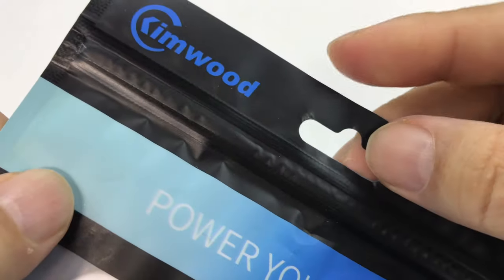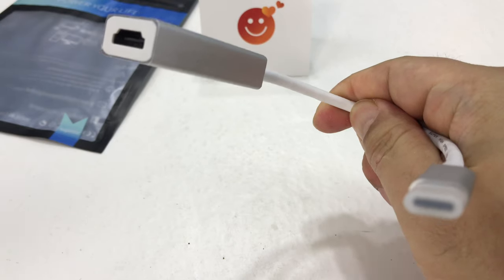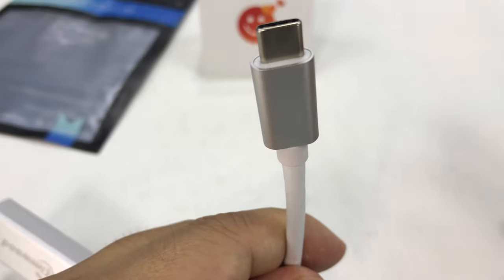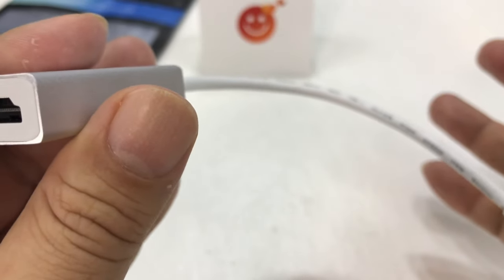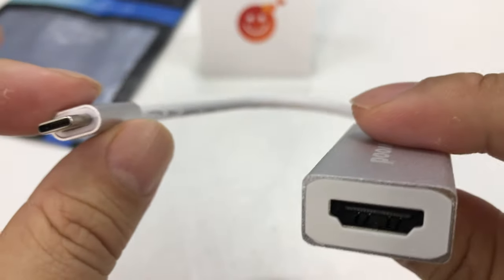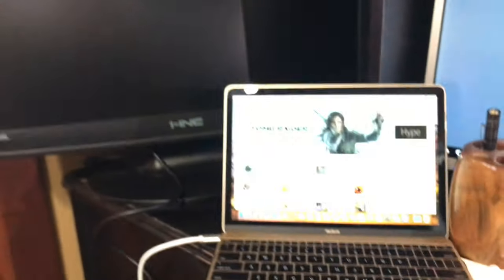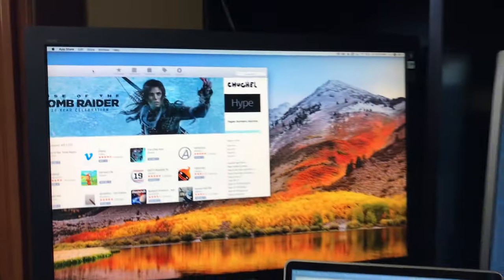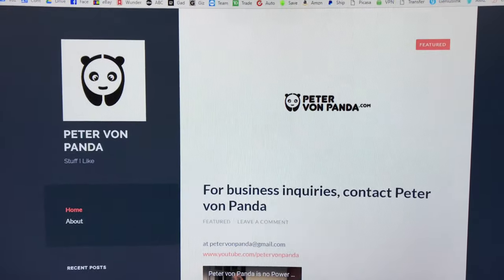USB C 3.1 to HDMI Adapter Review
Kimwood
USB C to HDMI Adapter, Kimwood USB 3.1 Type C to HDMI Adapter 4K (Thunderbolt 3 Compatible) for Galaxy S8/S8 Plus/Note 8, MacBook, Macbook Pro, iMac, Chromebook Pixel, Dell XPS 15 and More

【Ideal for sharing】The USB-C to HDMI adapter allows you to effortlessly share media from your USB C/Thunderbolt 3 enabled laptops on HDMI-enabled display. Featuring support 4K(4096*2160) resolutions, it delivers a crisp, vivid image that is free of motion blur and noise--making it ideal for gamers, video editors, and movie buffs
【Multi-monitor Operation】Work seamlessly between more than one devices. You can use an external display as your main workspace or to extend your desktop. The USB Type C to HDMI adapter makes your business more convenient and effective
【Compact & Convenient】Featuring pocket-size and Aluminium alloy design, this Thunderbolt 3 to HDMI adapter is ready to go anywhere you want. And the adapter is easy to use, just Plug & Play and you're all set
【Compatibility】Perfectly works LAPTOPS: 2017/2016 Macbook Pro, 2015 Macbook 12'', 2017 iMac, ChromeBook Pixel, Dell XPS 15, Dell XPS 13-9350-R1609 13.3", Lenovo Yoga 910, HP Spectre x360, HP EliteBook Folio G1, Acer V15 Nitro, Asus ZenBook UX390UAK, Samsung Chromebook Plus, etc. ; PHONES: Samsung Galaxy S8/S8 Plus/Note 8, HUAWEI Mate 10 (It is ONLY compatible with USB type-c port devices with DP alt mode)
【What You Get】 1 * Kimwood USB C to HDMI Adapter & 18 Months Worry-free Warranty & Lifetime Technical Support. We strive for customer service and the quality of our products.

Product Overview
Kimwood USB Type C/Thunderbolt 3 to HDMI Adapter provides a seamless connection between your MacBook with USB C port, MacBook Pro with Thunderbolt 3 (USB C) ports, or other USB-C compatible devices and a projector, TV or monitor with a HDMI connector. Plug & Play and without external software drivers required or power required. This USB C to HDMI adapter makes multi-monitor displays a breeze!

 Compatible Devices (updating)
-2017 iMac/iMac Pro; 2017/2016 Macbook Pro; 2015 Macbook 12''
-Dell XPS 15; XPS 13-9350-R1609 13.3"
-Lenovo Yoga 920; Yoga 910; Yoga 720 15"
-HP Spectre x360; HP EliteBook Folio G1
-Samsung Chromebook Plus; Notebook 9 900X5L-K01
-Asus GA-Z170X; ZenBook UX390UAK
-Surfacebook 2
-ChromeBook Pixel
-Acer V15 Nitro

NOTE: ONLY compatible with USB-C port devices with [DP alt mode]. NOT designed for USB-C phones and tablets, as most of which work with MHL or SlimPort solution (Except Samsung Galaxy S8/S8 Plus/Note 8, HUAWEI Mate 10, Lumia 950/950XL, LG G5, HTC U11).

B074TDKZ38 Expedition Money LLC
A Financial Wellness Program That Works